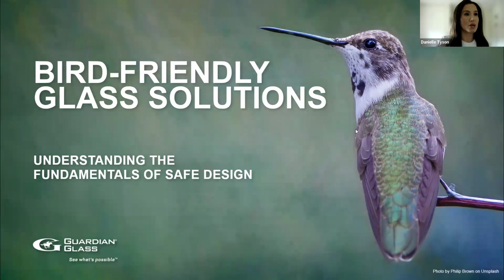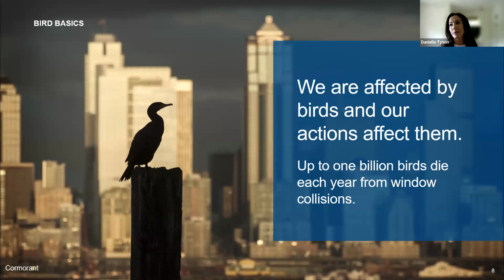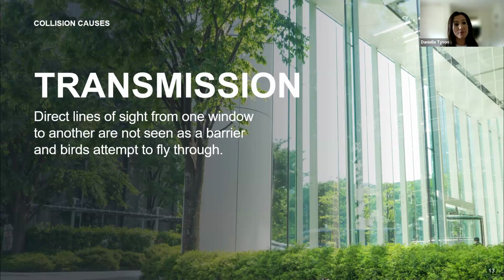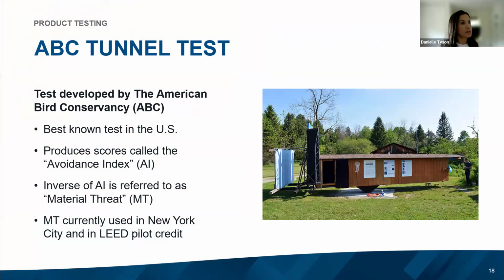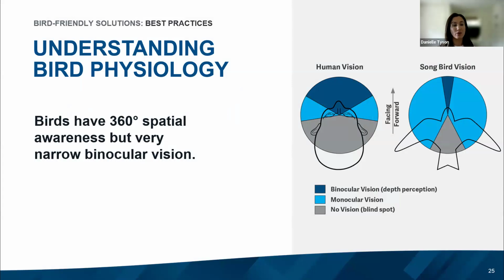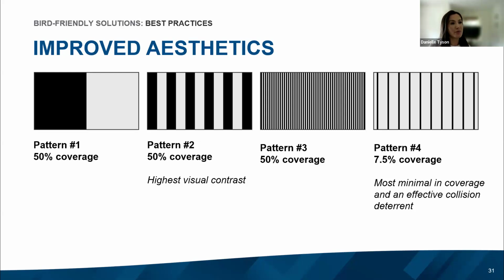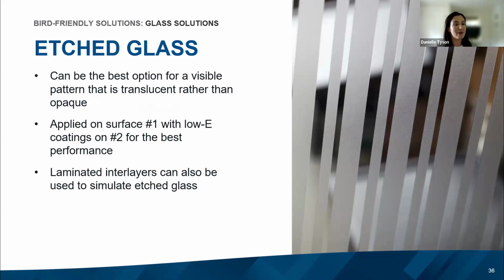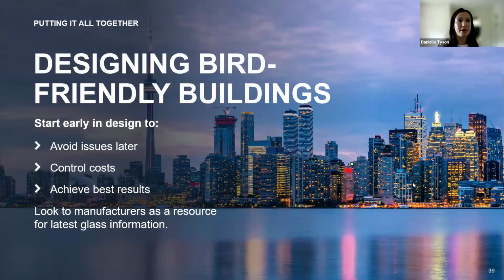Bird-Friendly Glass Solutions: Understanding the Fundamentals of Safe Design [Webinar]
Welcome to our free recorded webinar featuring Danielle Tyson, a Product Expert at Guardian Glass. In this informative session, Danielle shares her exclusive insights into the crucial aspects of glass design and materials, bird collision prevention, and the latest glazing solutions.

Learning Objectives:

🔹 Basic Knowledge of Glass Design and Material: Gain a foundational understanding of glass design principles and the materials used in various applications.

🔹 Identify the Four Most Common Reasons for Bird Collisions: Learn about the primary causes of bird collisions with glass structures and how to mitigate them effectively.

🔹 Investigate Different Types of Testing: Explore the various testing methods used to evaluate glass performance and safety, especially in relation to bird collisions.

🔹 Assess Available and Emerging Glazing Solutions: Discover the latest innovations in glazing solutions designed to reduce bird collisions and improve building safety.

Join us as Danielle Tyson delves into these essential topics, providing you with valuable knowledge and practical solutions to enhance your glass projects.

Don't miss out on this valuable opportunity! Watch the recording now and unlock the potential of Guardian Glass for your next project.